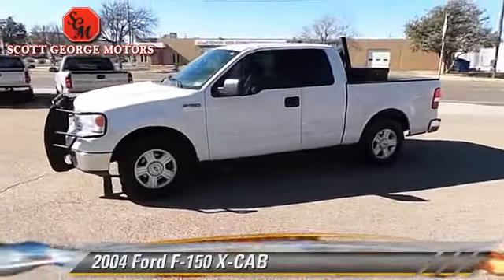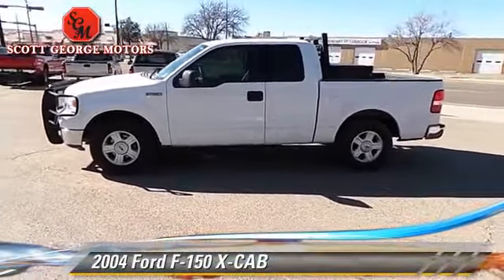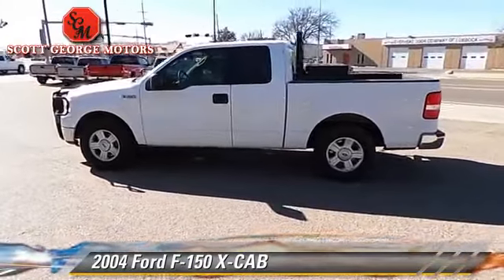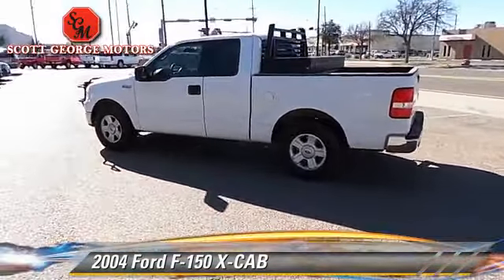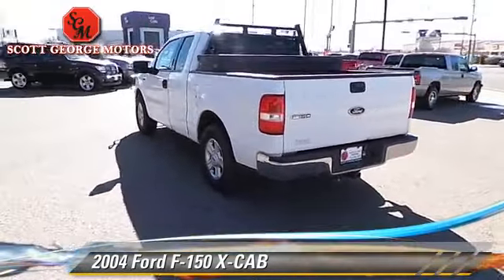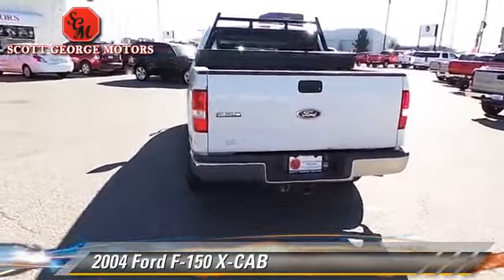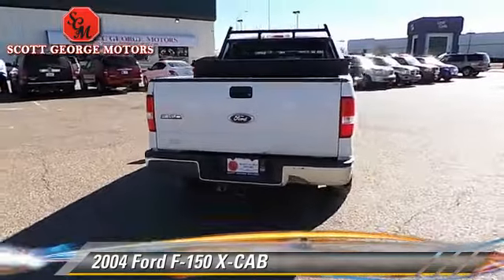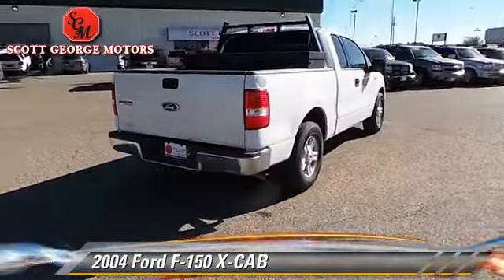Scott George Motors, Wolfforth TX 79382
[DFIN:3:2876796:I:1801:200A29C5:fc3a628662f62a322c9f9523ef94c6ba]